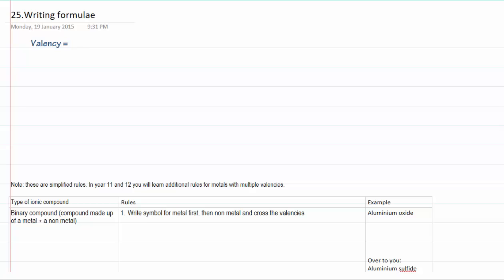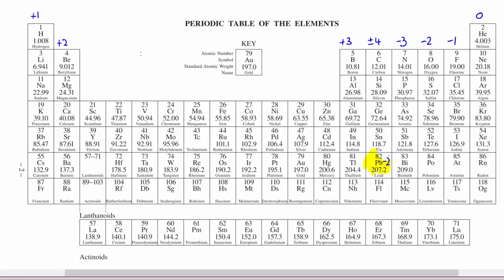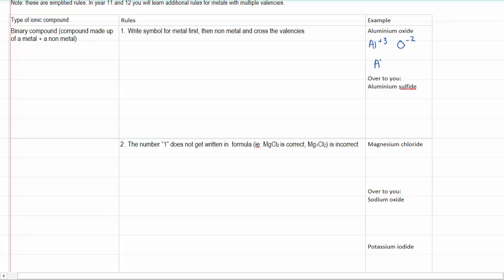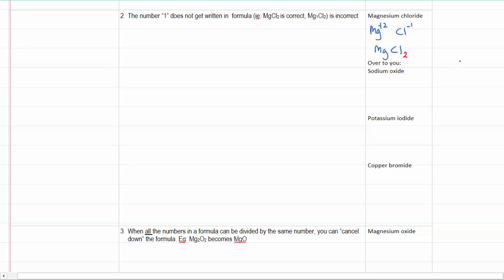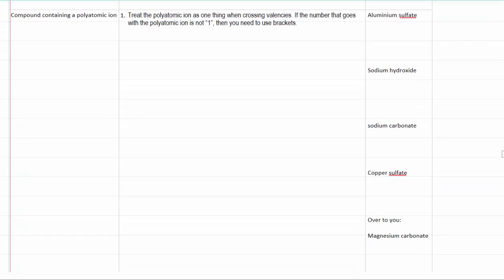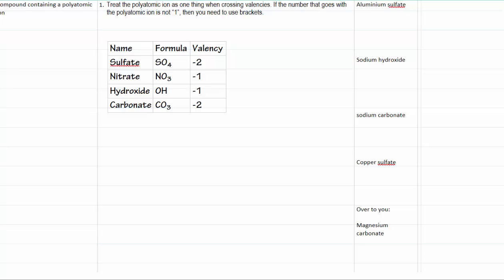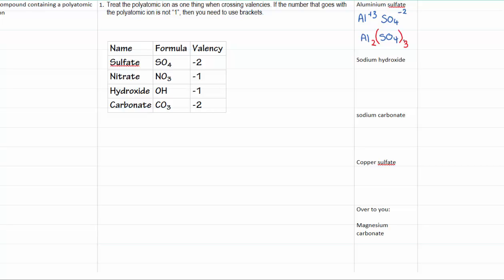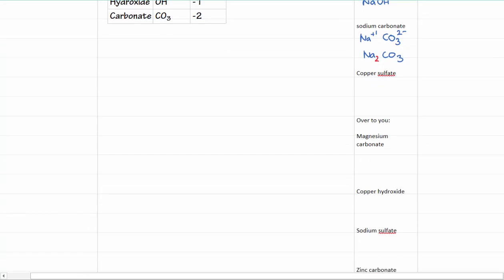Chemical formulae for ionic compounds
Step by step instructions for writing the formula for an ionic compound